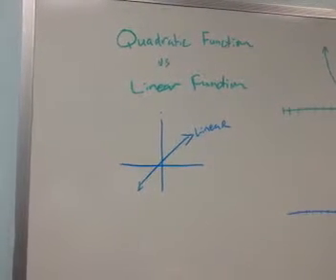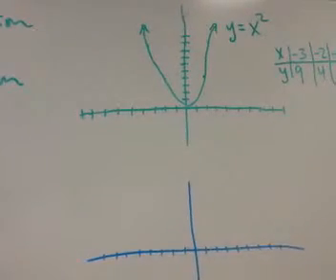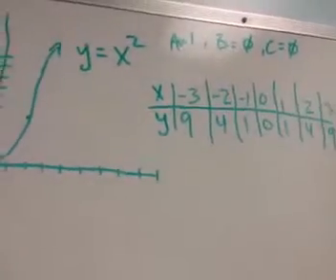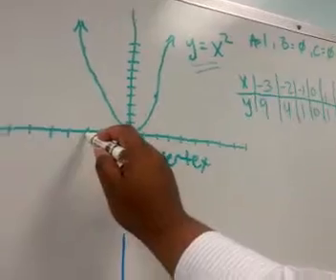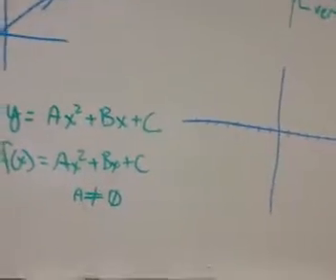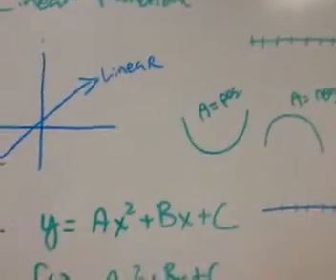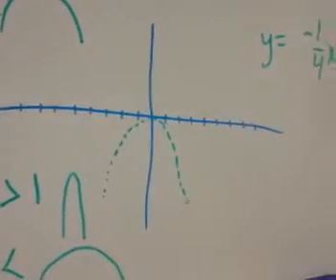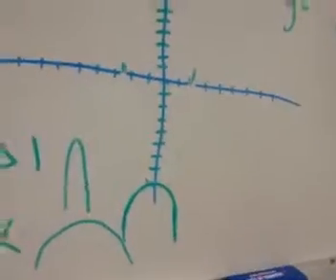quadratic part 2